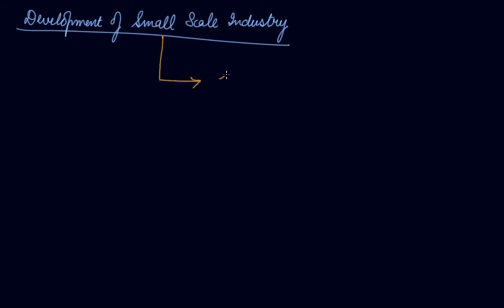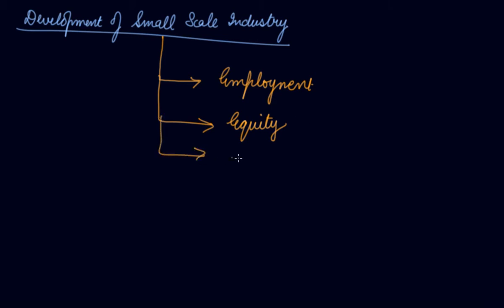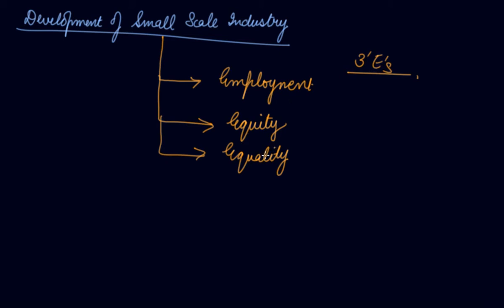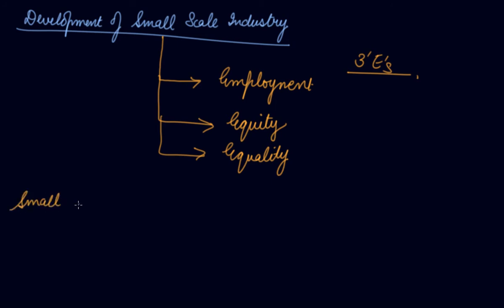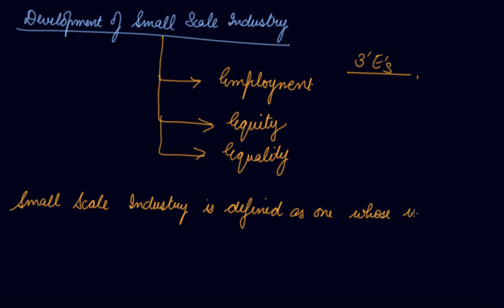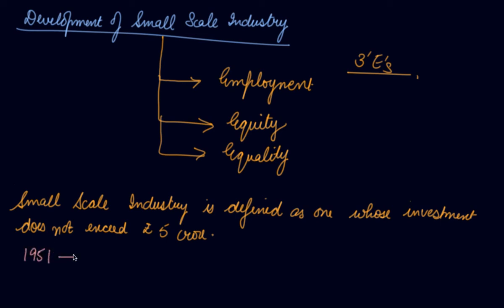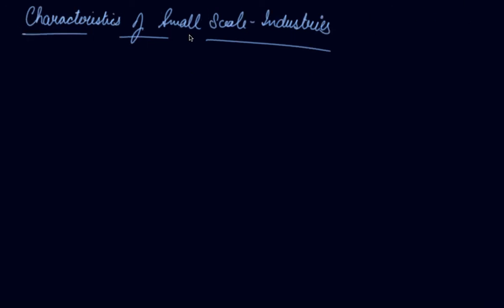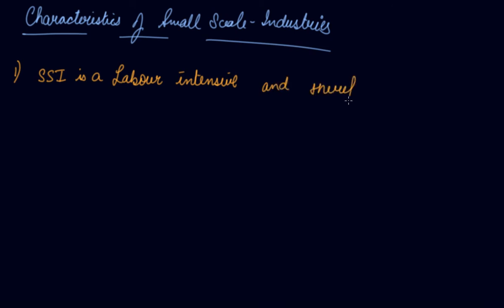Development of Small Scale Industry | Class 11 Economics Strategy of Industrial Growth (1947-1990)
Development of Small Scale Industry | Class 11 Economics Strategy of industrial growth (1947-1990) by Parul Madan